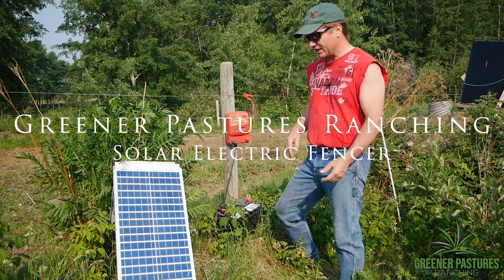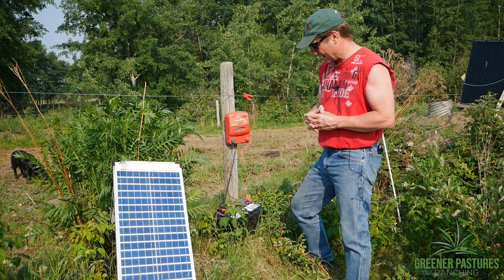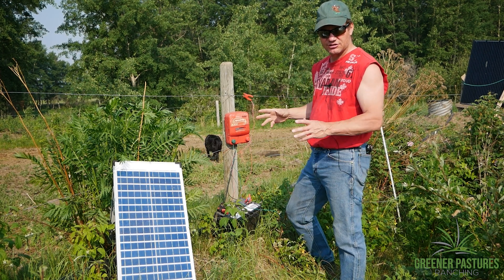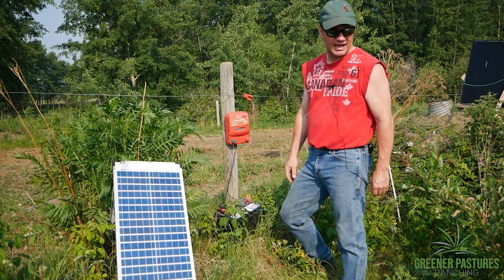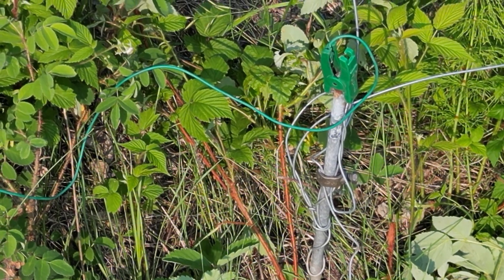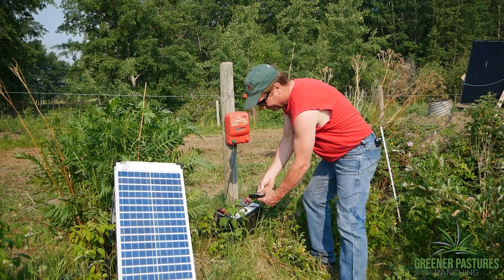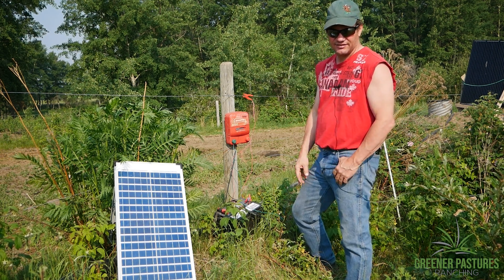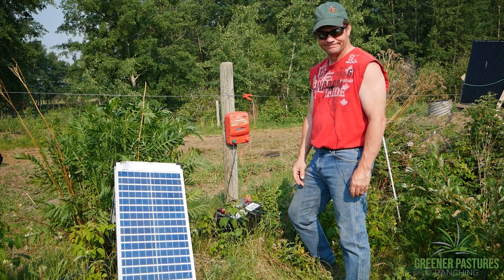Solar Electric Fencer Set up.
This is a quick video about building a solar electric fencer set up.  In our environment, the pre built solar fencers don't have enough solar panel.